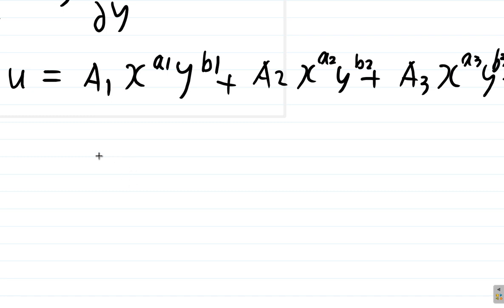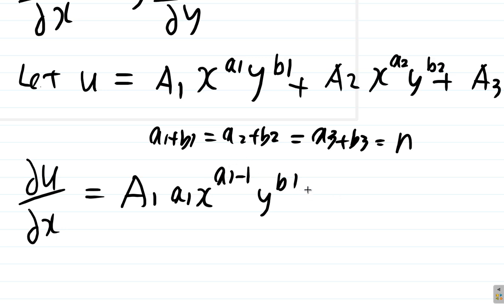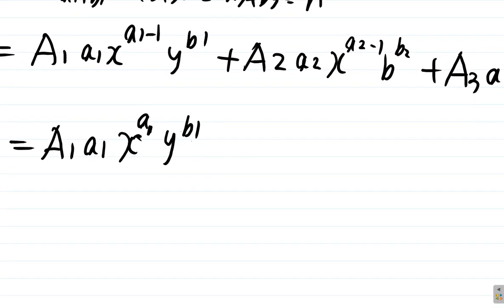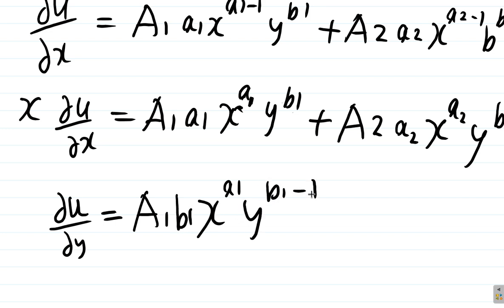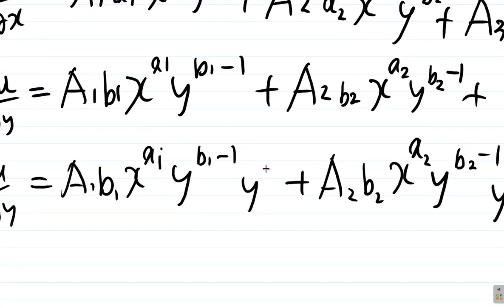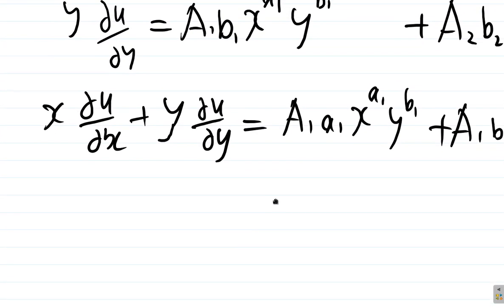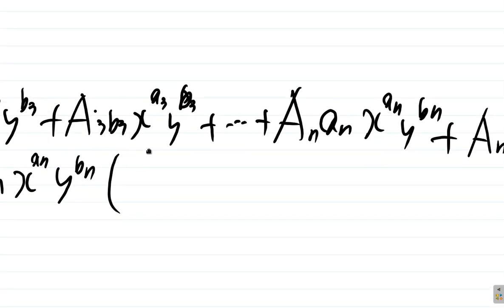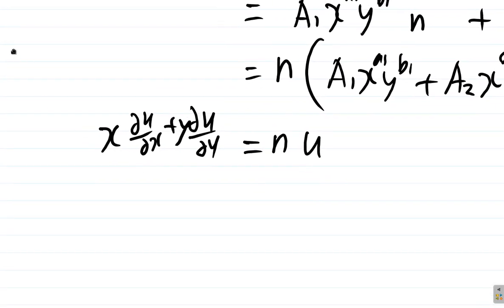Proof of Euler's Theorem on Homogeneous Functions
In this lesson, we explore Euler’s Theorem, a tool in multivariable calculus used to simplify expressions involving partial derivatives. Before applying the theorem, we first define Homogeneous Functions and learn how to determine the degree of homogeneity (n).

This theorem is a time-saver for students in engineering, physics, and advanced mathematics, as it allows you to solve complex sums of partial derivatives without doing the heavy algebraic lifting.

For a homogeneous function f(x, y) of degree n, Euler’s Theorem states:

x(∂f/∂x) + y(∂f/∂y) = n ⋅ f(x, y)

In simpler terms: The sum of the variables multiplied by their respective partial derivatives is equal to the degree of the function times the function itself.
You Will Learn:

* How to identify a Homogeneous Function.
* The step-by-step proof of Euler’s Theorem.
* Solving problems where f(x, y, z) has three or more variables.